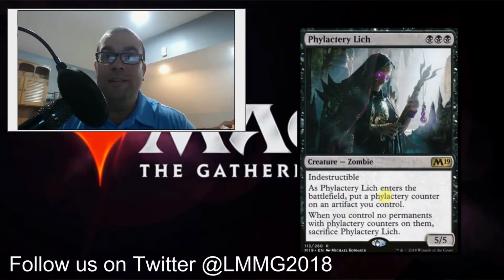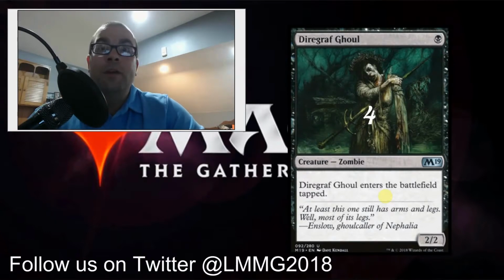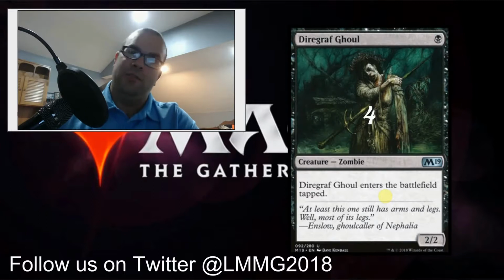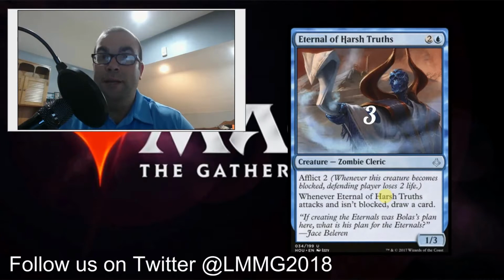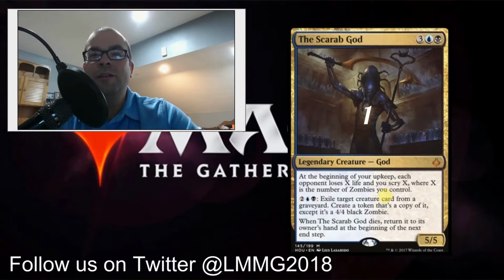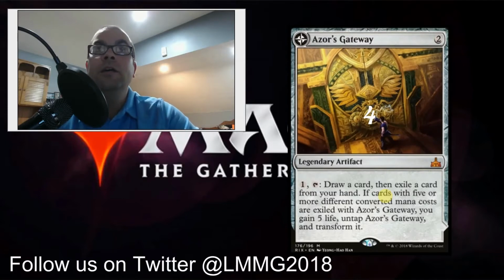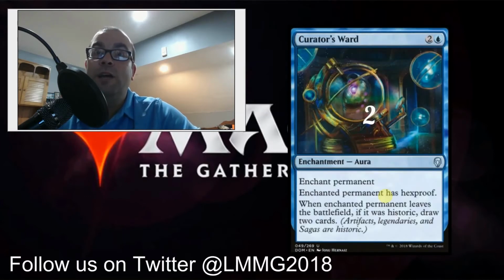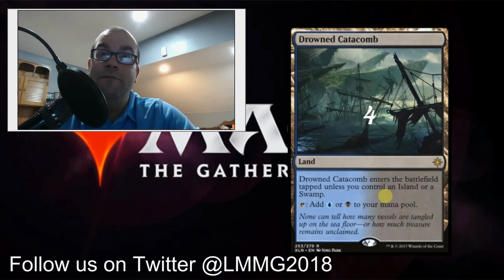Magic: The Gathering Random Card Deck Tech Vol. 28 Phylactery Lich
Using the card Twitter chose, Phylactery Lich to sling out some shenanigans against our opponents. How'd we do???